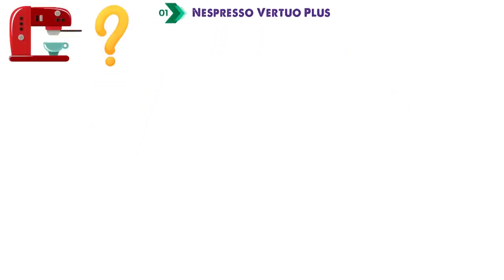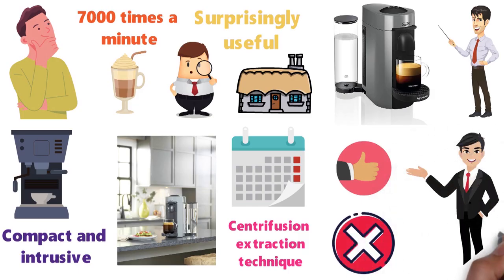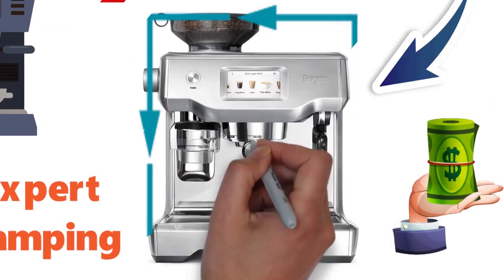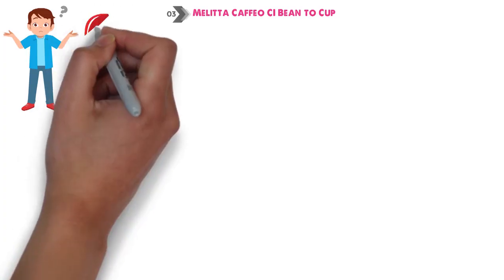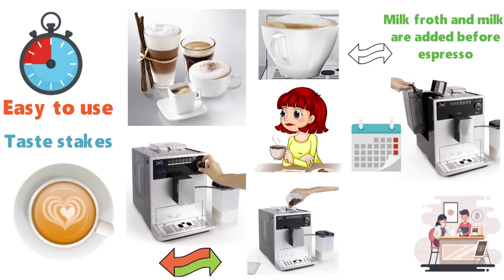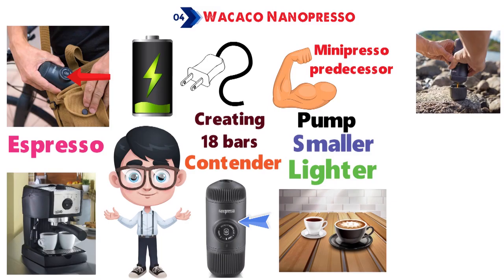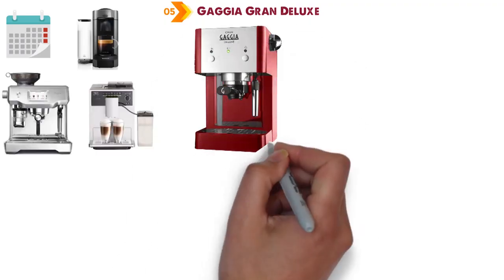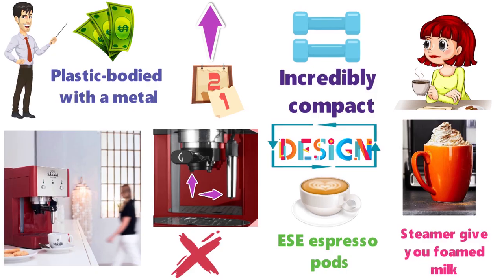BEST COFFEE MAKER Amazon Aliexpress REVIEW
1. Check Price On Amazon

2. Nespresso Vertuo Plus

3. Sage SES990BSS

4. Melitta Caffeo CI Bean to Cup

5. Wacaco Nanopresso

6. Gaggia Gran Deluxe